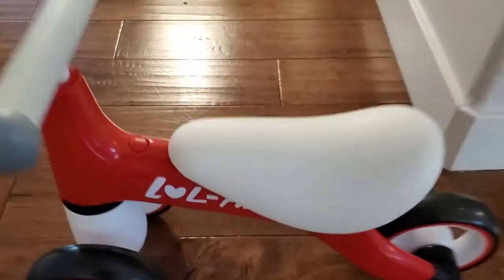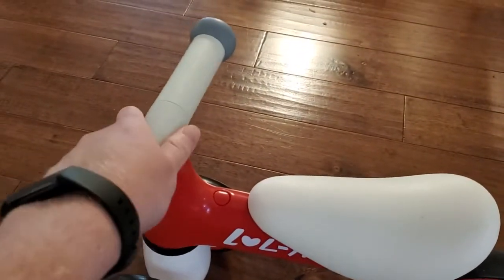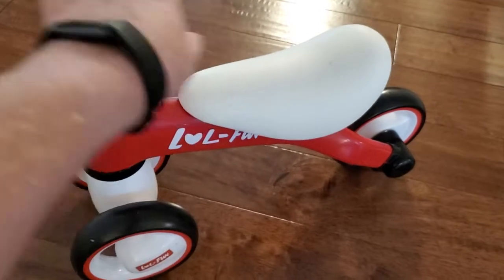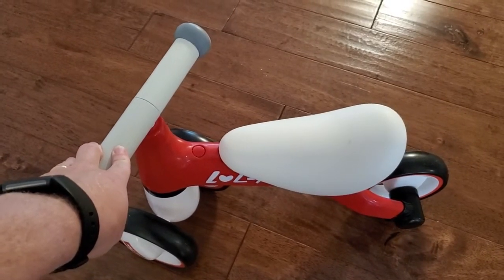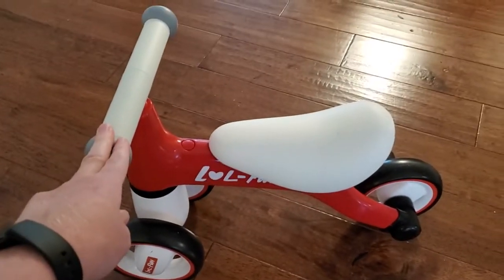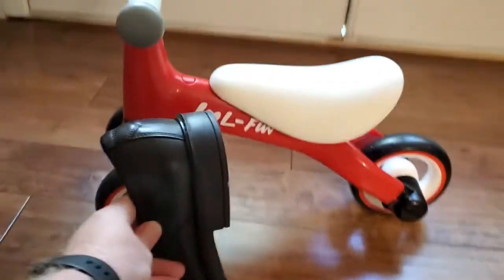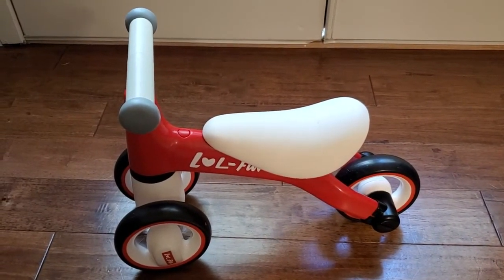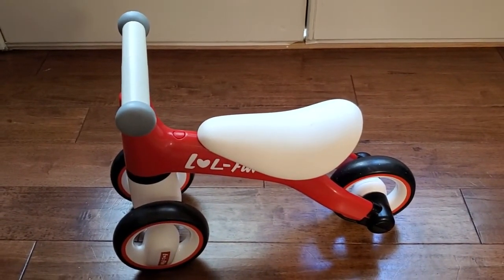Review of LOL Fun Balance Bike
I share a review of the LOl Fun mini balance bike